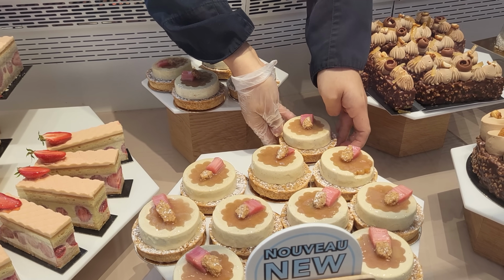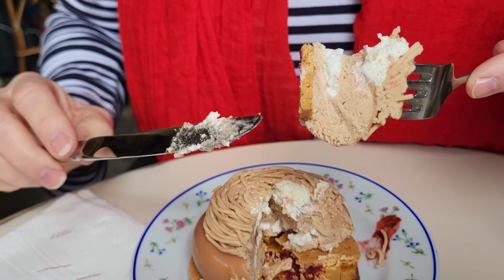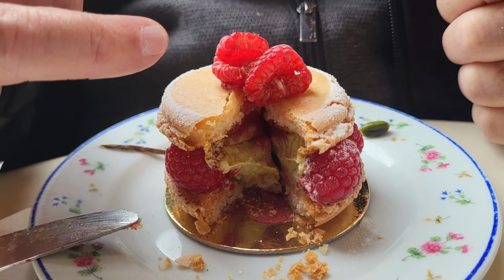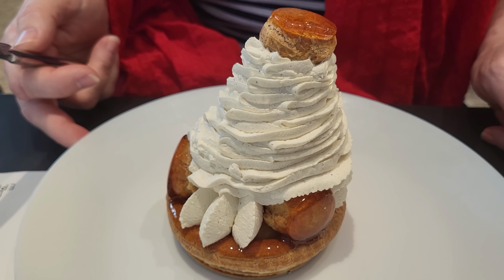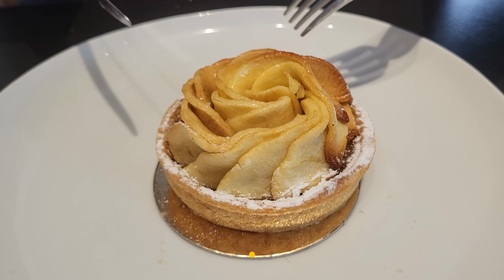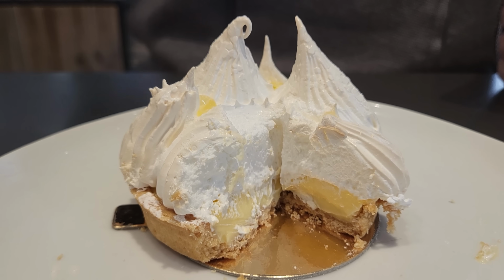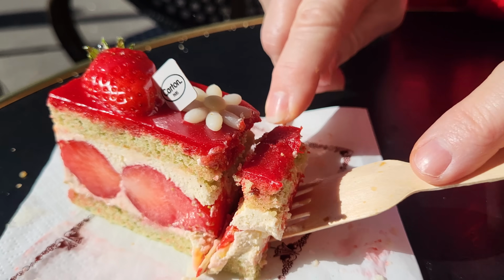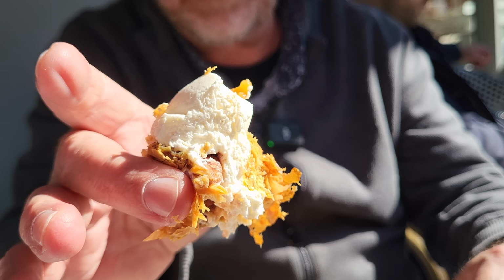We Tried 10 French Desserts In Paris (3 Top Locations)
Here are the 10 best French Desserts & Pastries to try in Paris (ft. Top 3 Best Bakery)

👉 Carette Place des Vosges
Pastries: Mont Blanc, Délice aux Framboises

👉 Bon Marché
Pastries: Saint Honoré, Tarte Rhubarbe, Tarte Citron, Tarte aux Pommes

👉 Carton
Pastries: Carré Pistache, Mille Feuille Vanille, Sésame Noir, Fraisier

⚡️ Video Notes ⚡️

2️⃣  OUR RECOMMENDATIONS FOR THE BEST TOURS IN PARIS

👍 BEST VIDEOS TO HELP YOU PREPARE

As you can imagine, we're on the go most of the time. So it may take us a little bit of time to get back to you and respond. Just be patient, we're doing our best to get back to everybody 😁

📌  Our first priority is always providing valuable information and resources to help you create positive experiences during your visit to France, and we will only ever link to products or resources (affiliate or otherwise) that fit within this purpose.
📌  We do not accept money from vendors to showcase their products or services. Often time, we pay for them out of pocket.